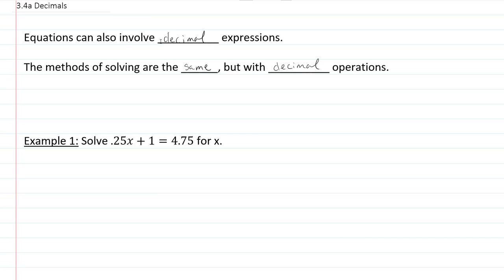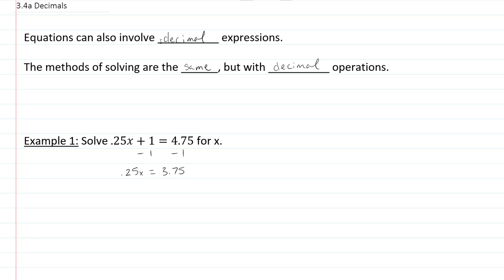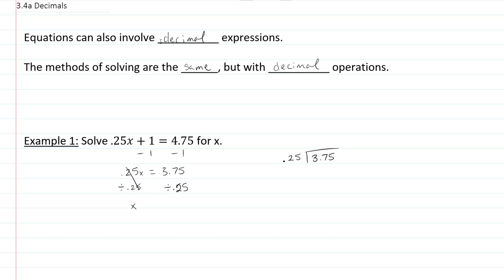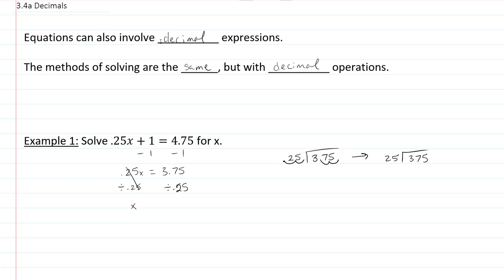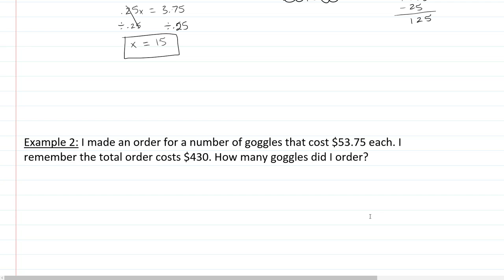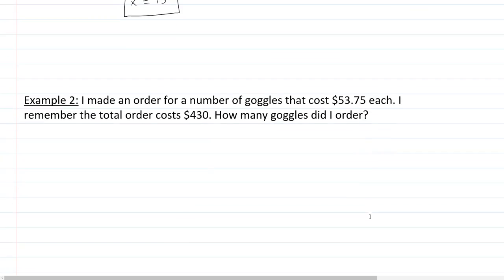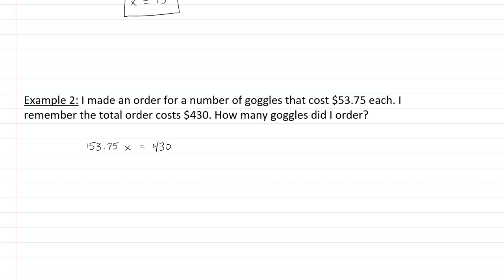Weld 3.4a Decimals